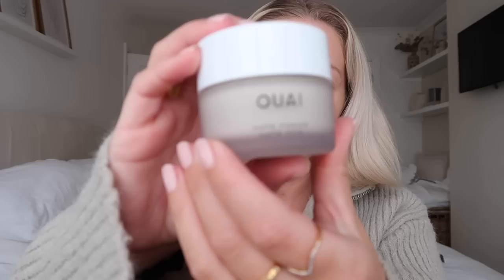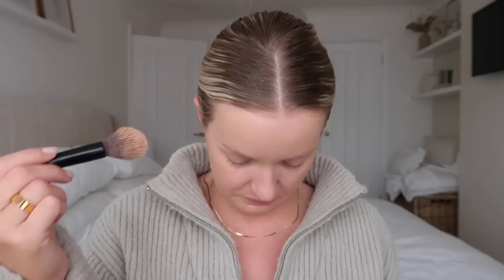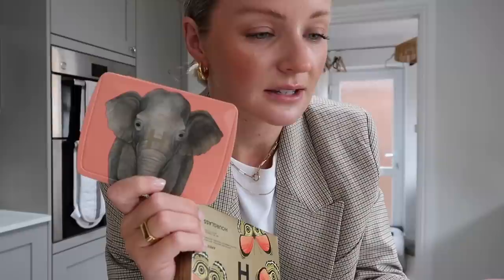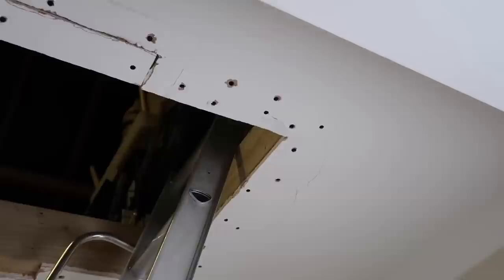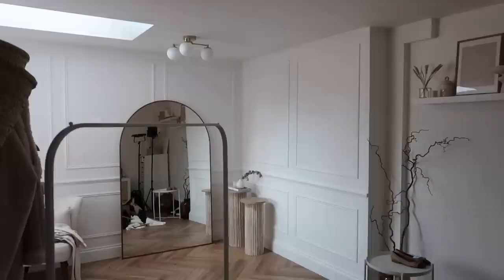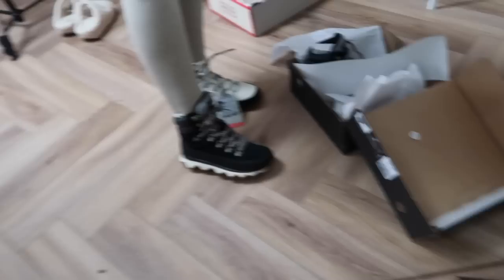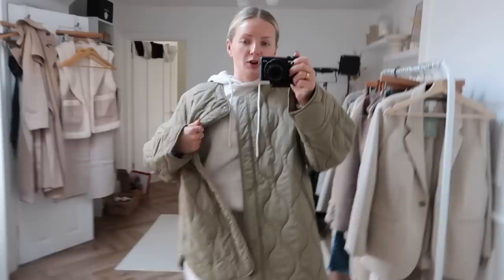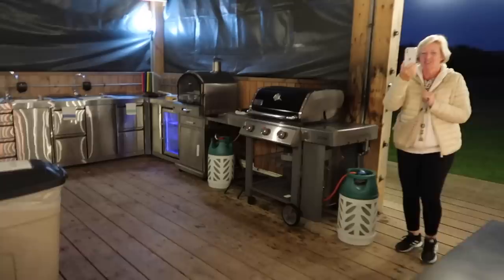OCTOBER WEEKLY VLOG: AUTUMN MAKE UP, A COSY UK STAYCATION AND LIFE AT HOME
Here are the items featured...